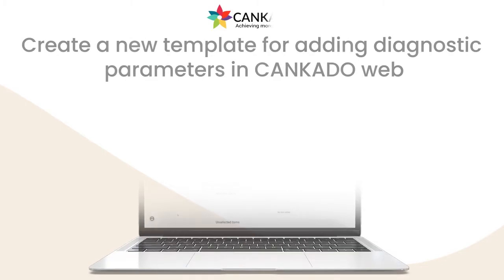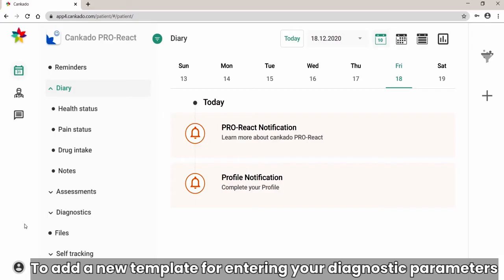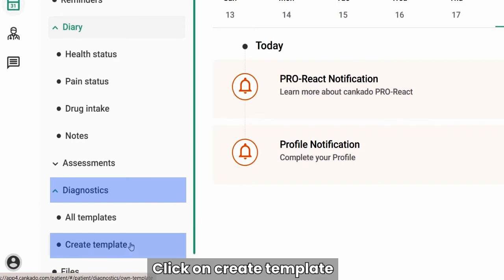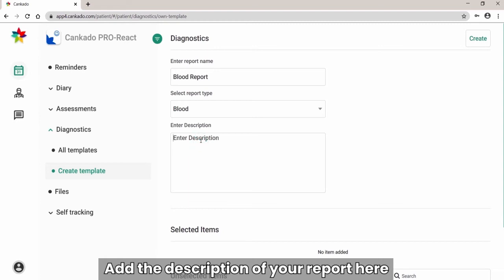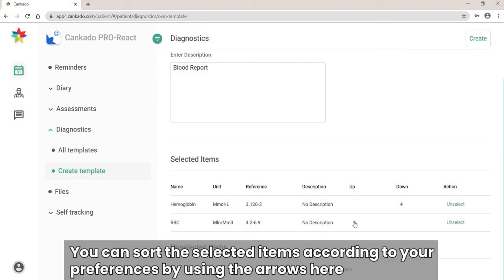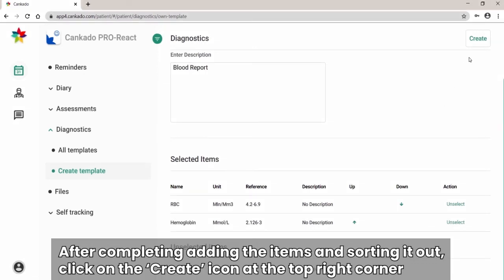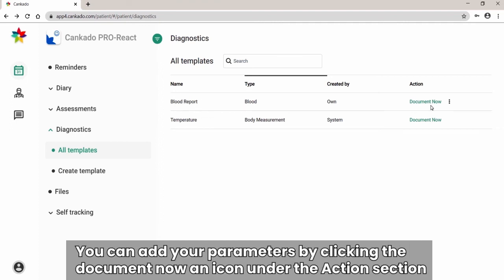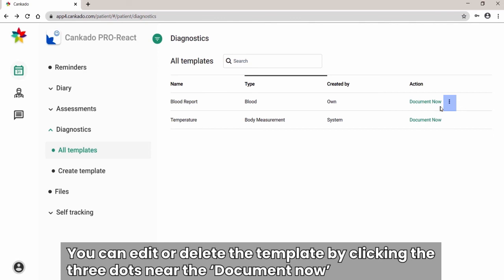Learn how to create a new template for diagnostics in CANKADO web | CANKADO 5.0 TUTORIAL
to create a new template.

To find out more about the creating new template at CANKADO, you can watch this video.